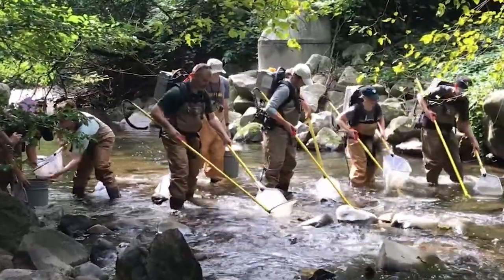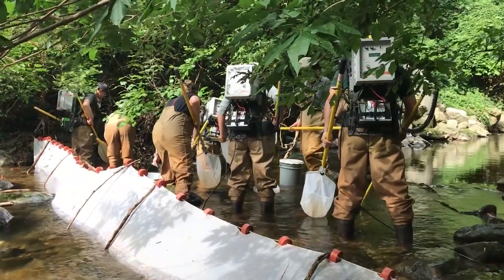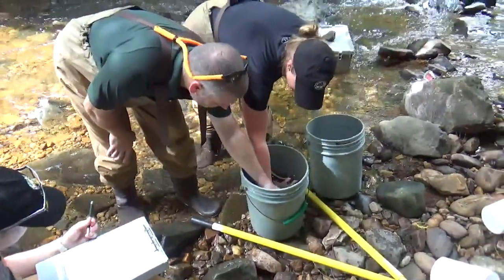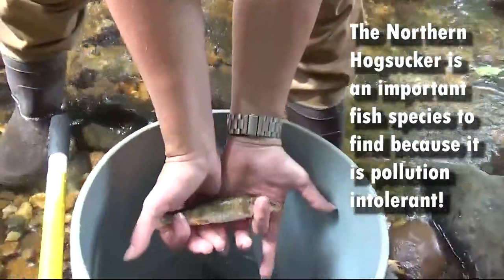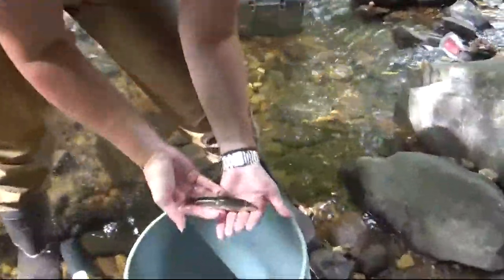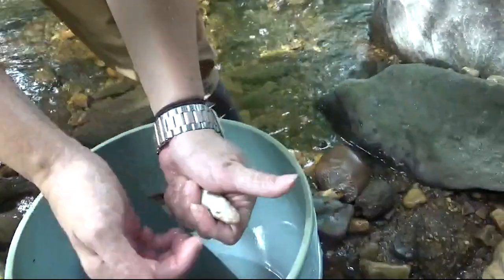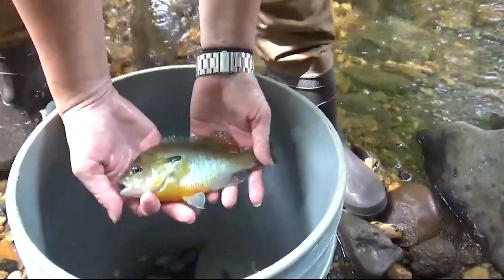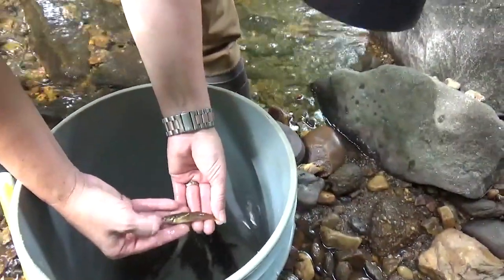Electrofishing Sligo Water Quality. v.1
Electrofishing is one of the means of determining water quality of Sligo Creek. The annual surveys provide a snapshot of the fish communities along Sligo Creek. The water quality trends are an important factor in decisions related to land use and planning.
If anyone has any questions or would like to learn more, please feel free to point them to the information on our website or have them reach out to me directly, if needed.